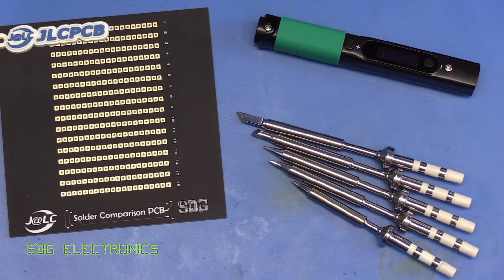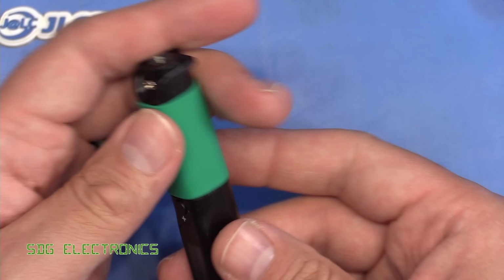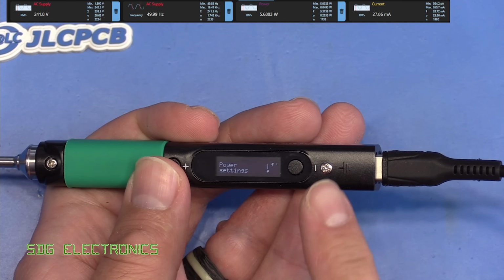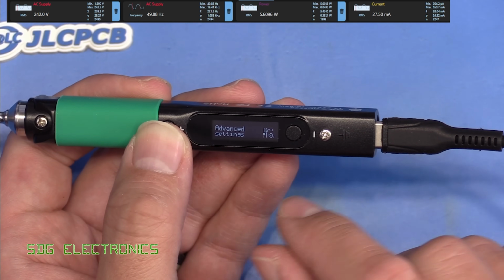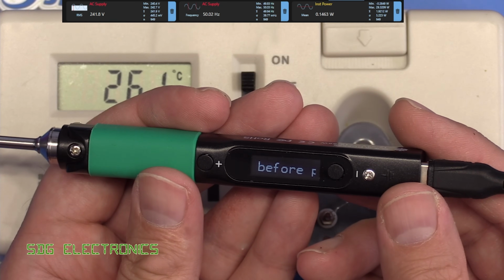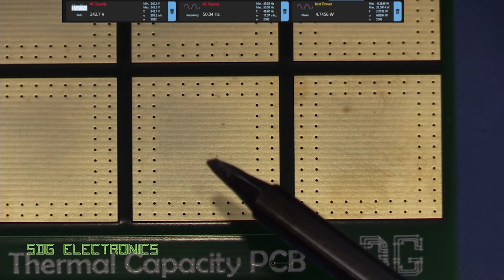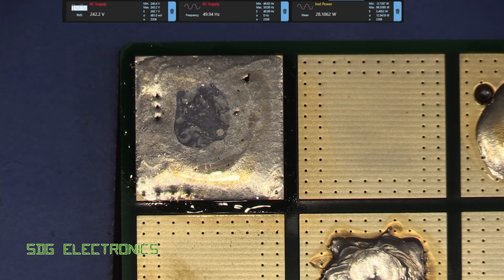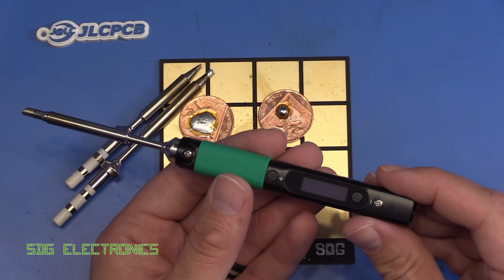SDG #275 Pinecil V2 PINE64 Open Source Soldering Iron - Test with PCBs from JLCPCB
Only $2 for 5pcs 2 Layer & 4Layer PCBs, Get SMT Coupon Here :➡️
JLCPCB 3D Printing Service starts at $1& Get $30 for New Registers

SolderKing UK Made solder available at Kaisertech:
0:00 Introduction
1:16 Soldering Iron Detail
5:08 User Interface
9:00 Calibration
10:51 PCBs from JLCPCB for soldering
11:36 Soldering with the TS101
16:59 Conclusions